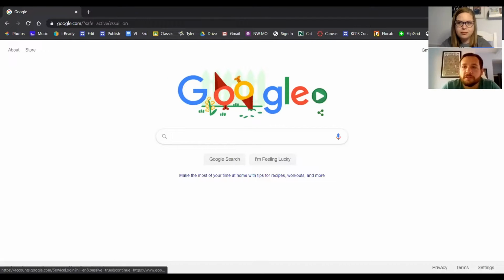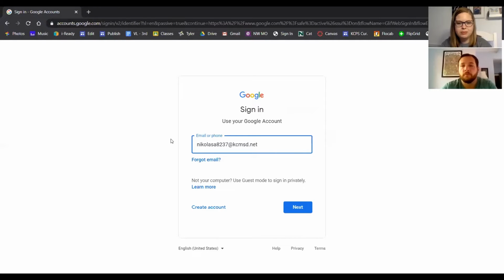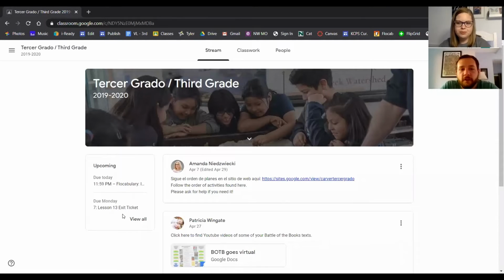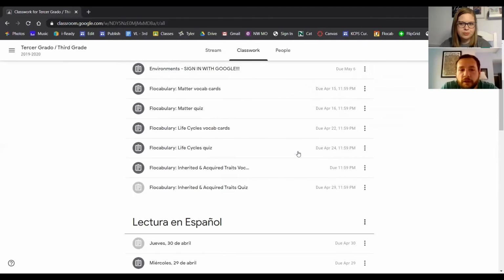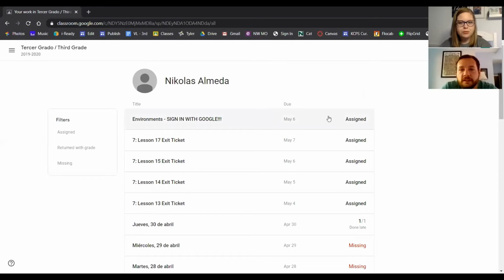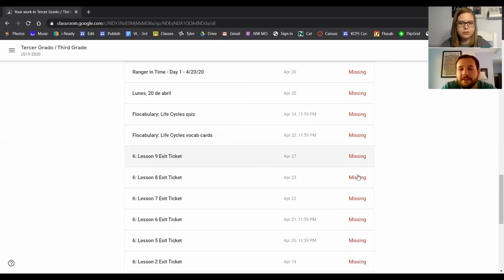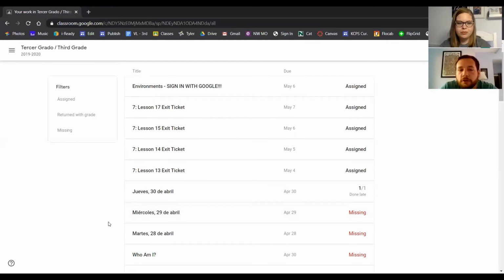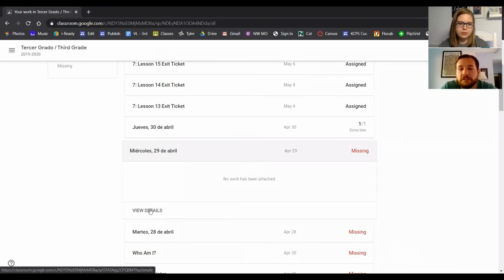Google Classroom Assignments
¡Aprende como verificar que su estudiante ha entregado sus tareas en Google Classroom!
Learn how to check if your student has turned in their assignments on Google Classroom!